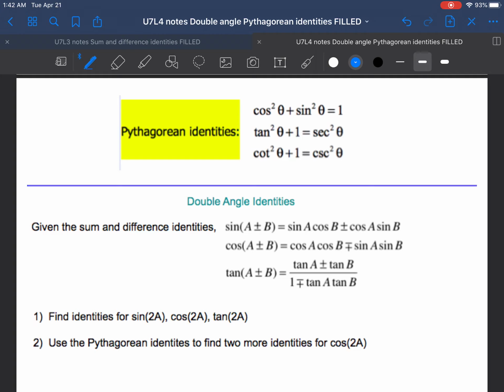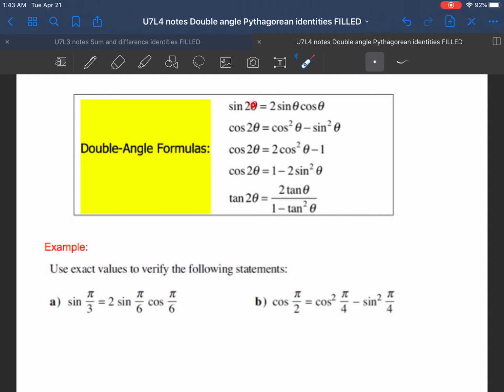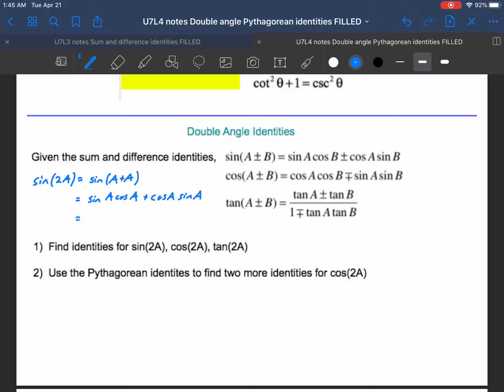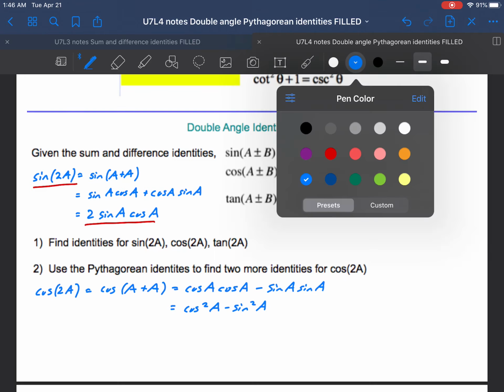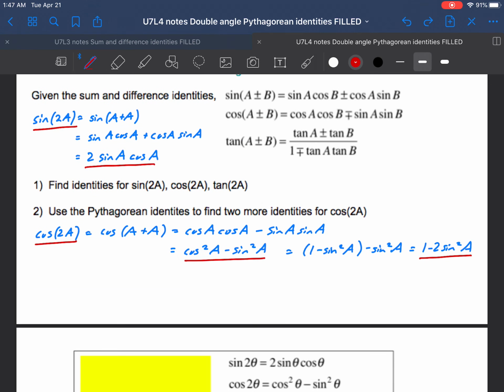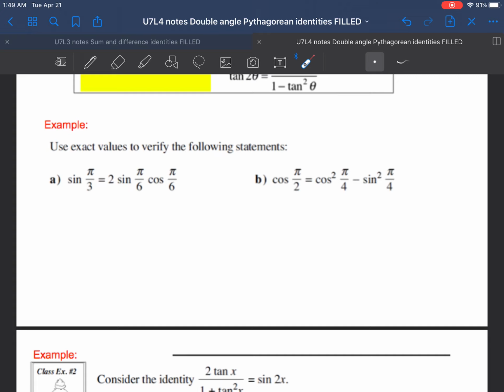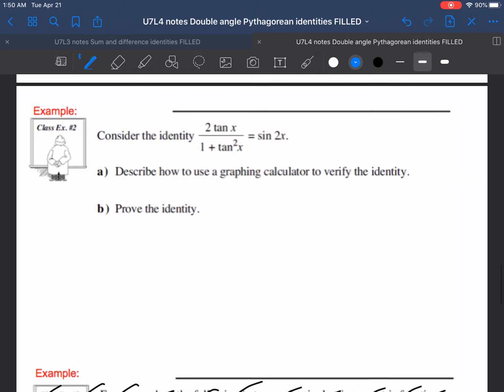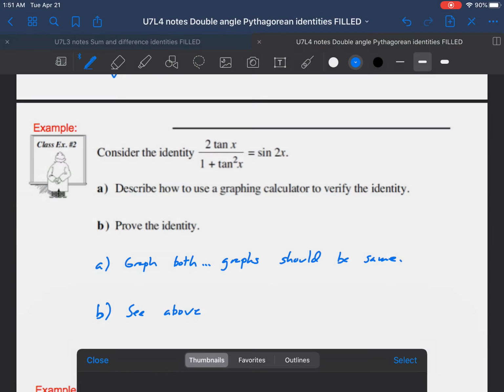Hon 2 U7L4 notes pages 6-8